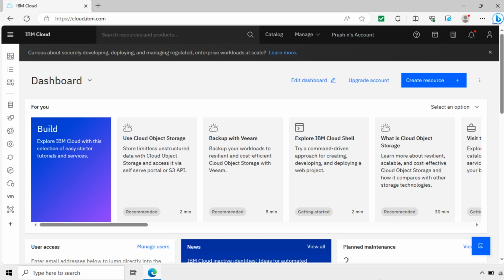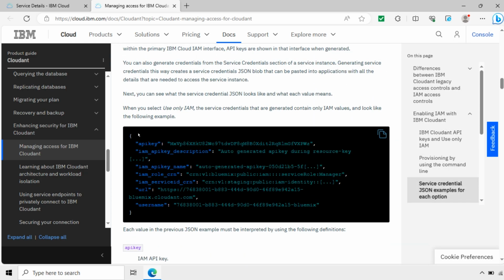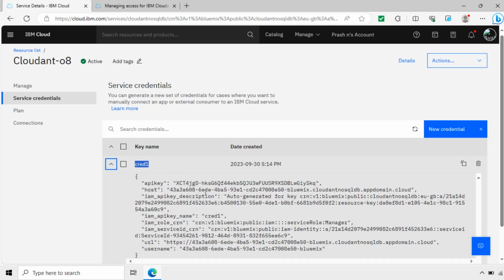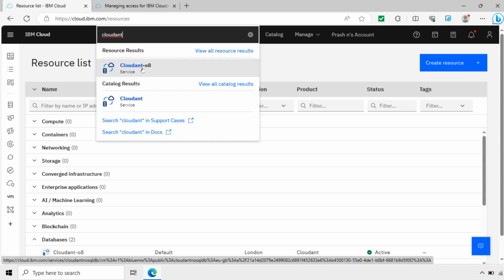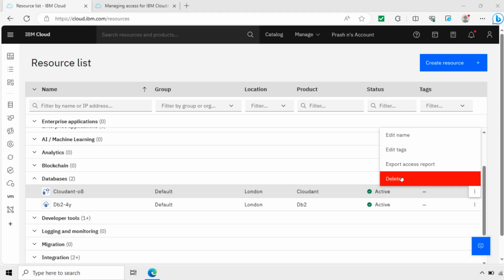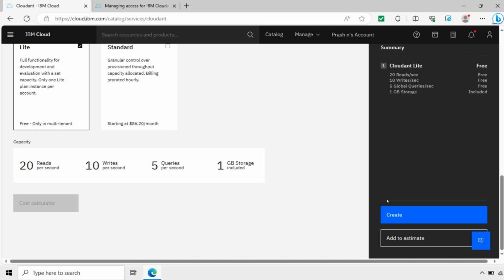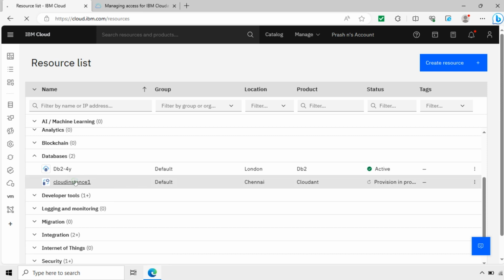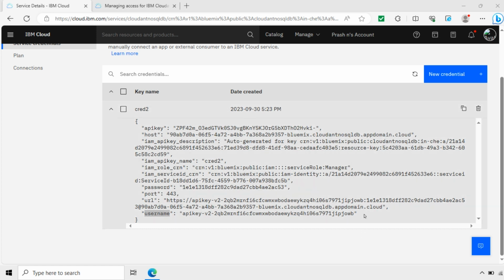Cloudant Database Service Credentials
How to create Service Credentials to connect to the Database?
How to choose the legacy credentials option while provisioning a cloud database?